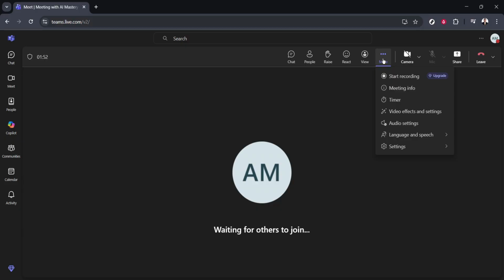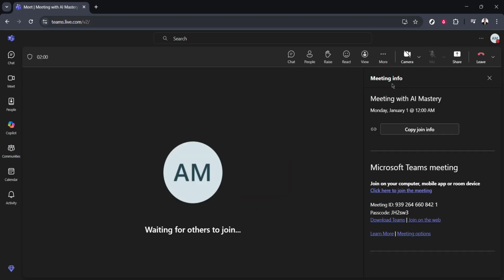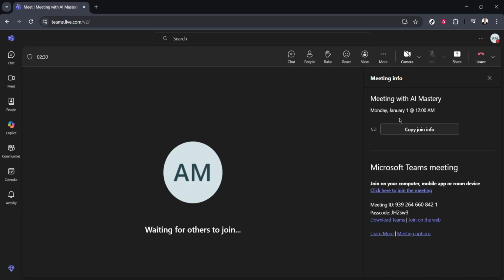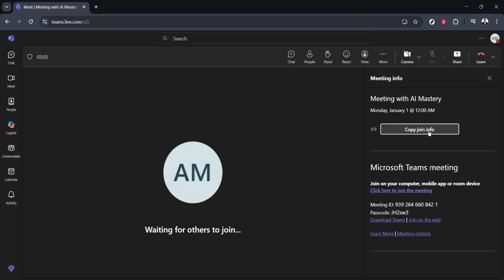How to Invite Anyone to Microsoft Teams Meeting (Updated 2026)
In this video, we discuss how to invite anyone to microsoft teams meeting and correctly send teams meeting link to external guests. This team collaboration software guide helps you seamlessly schedule virtual meetings easily.

00:00 Intro
00:25 Tutorial Overview
00:40 External Participants Benefits
01:06 Step 1: Open Teams App
01:21 Step 2: More Actions Icon
01:34 Step 3: Meeting Info Option
01:51 Meeting Info Panel Explained
02:12 Step 4: Copy Join Info
02:37 Sharing the Meeting Link
02:54 Joining via Web Browser or App